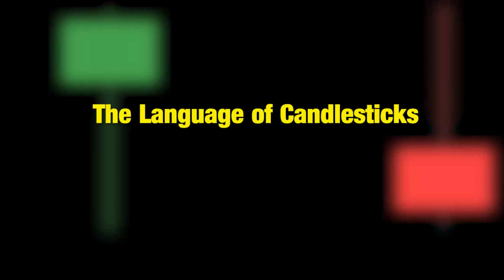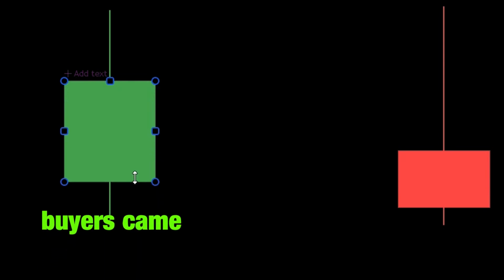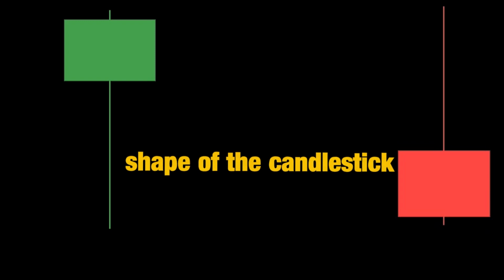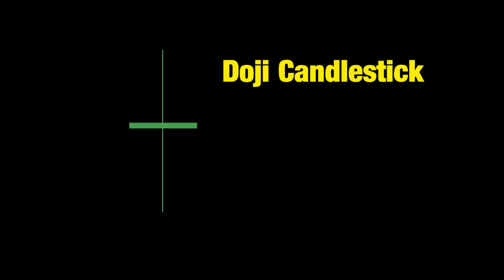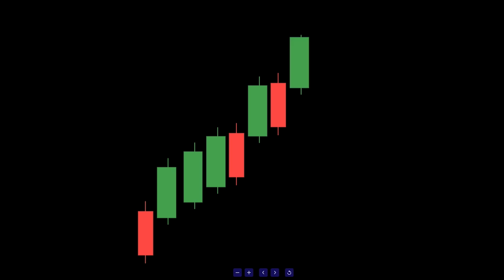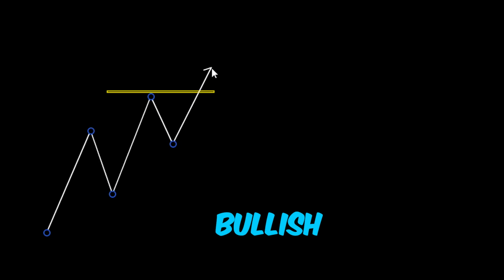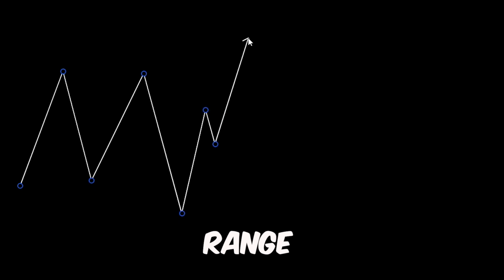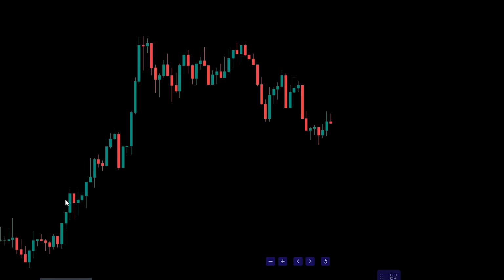The Shocking Reason You're Losing Money in Trading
In this video from the Prime Risk channel, you will learn price action from the basics to a professional level in the simplest way possible! If you're looking for a powerful and effective strategy to make profits in financial markets, Forex, or crypto, this tutorial is for you. We break down technical analysis and price action strategies into simple and practical steps.
 Whether you're trading in the Forex market or other financial markets, the techniques taught in this video will help you build a strong trading strategy. By mastering price action techniques, you can make better decisions without relying on complicated indicators and take your trading performance to the next level.
If you want to enhance your skills and start earning in dollars with Forex trading, don’t miss this video. Start now and take your first step toward becoming a professional trader